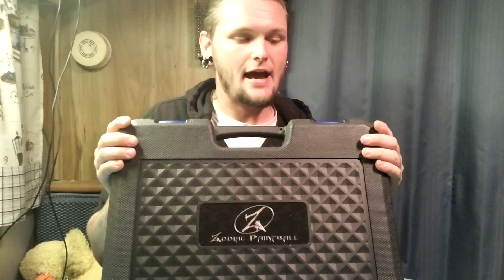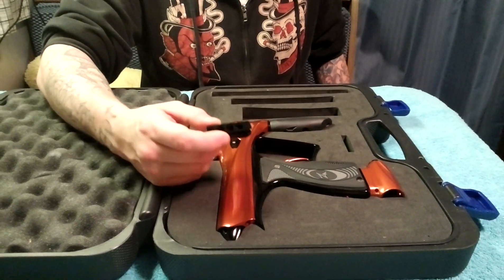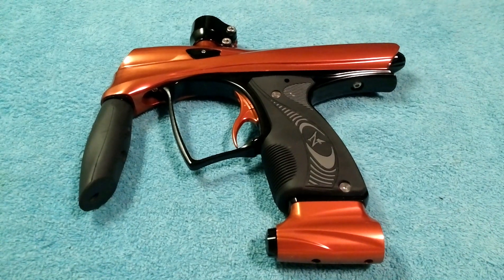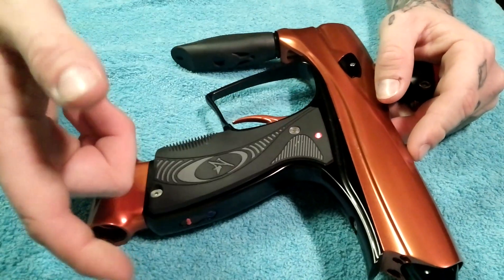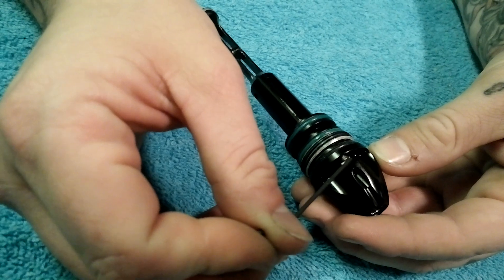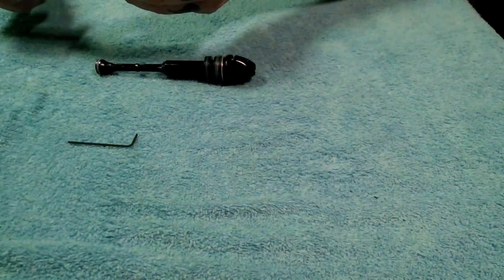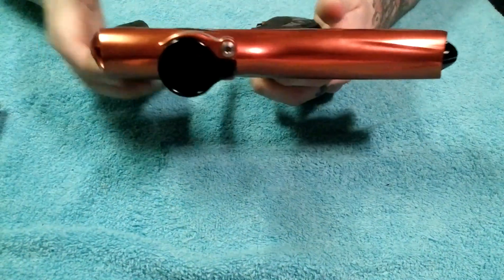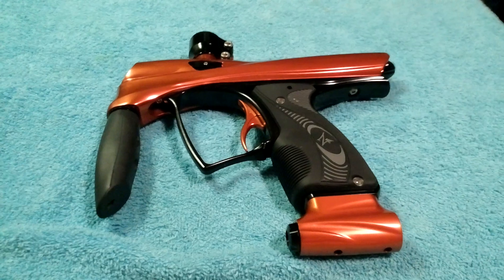ZR1 Renegade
Video talks about the Zr1 renegade made by zodiac paintball. Talk bout the key points of this marker.